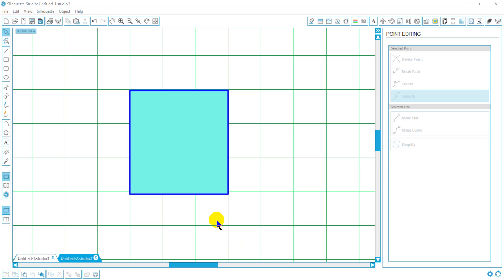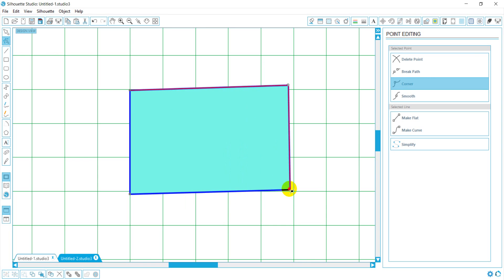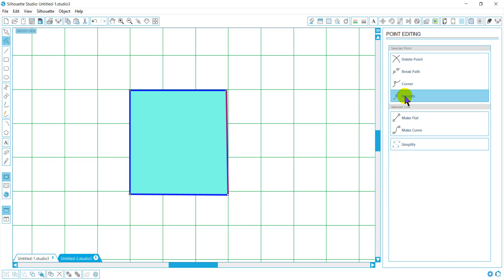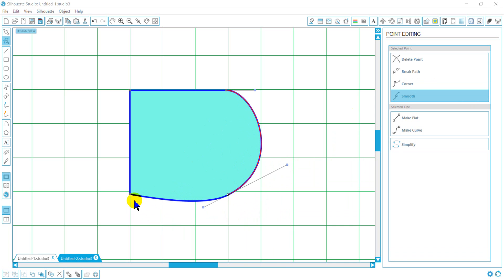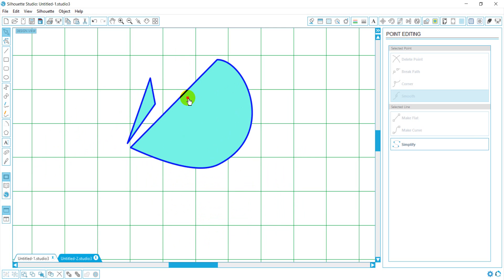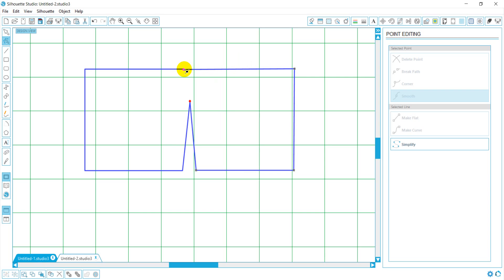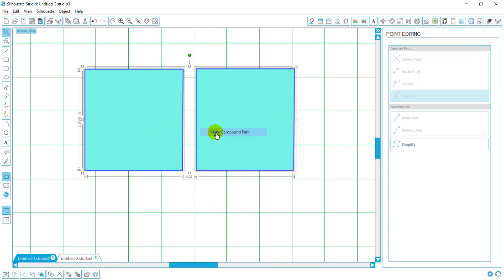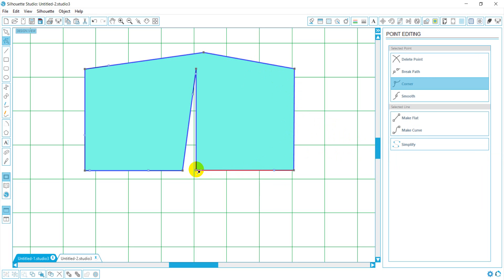Editing points in silhouette cameo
Editing points in Silhouette Studio